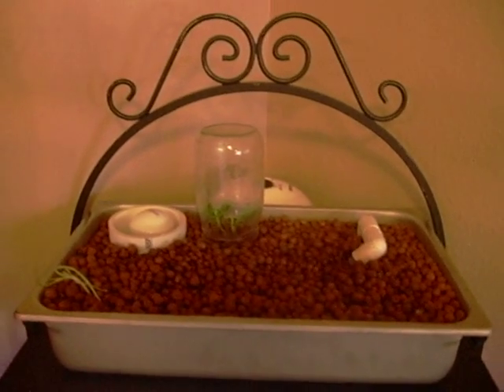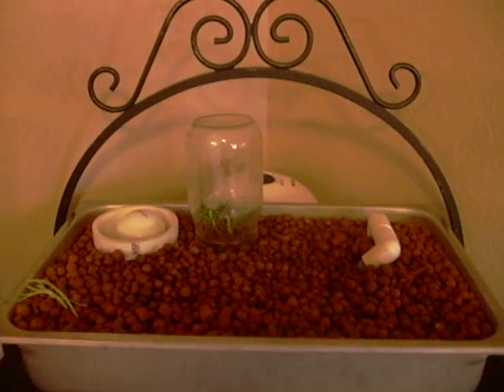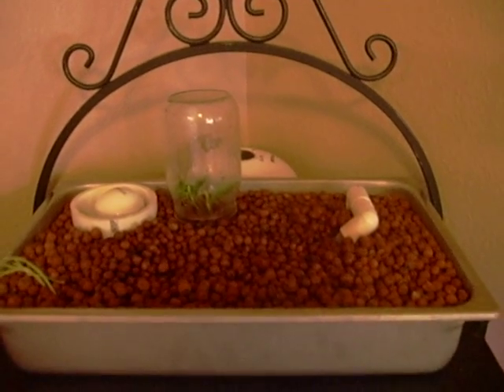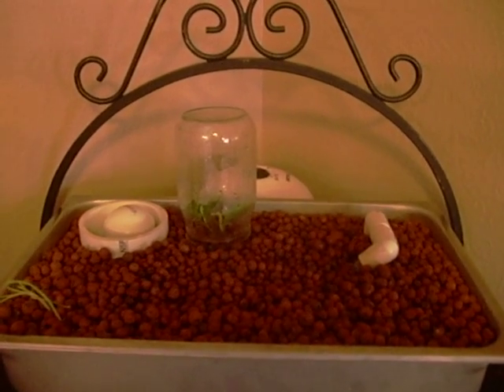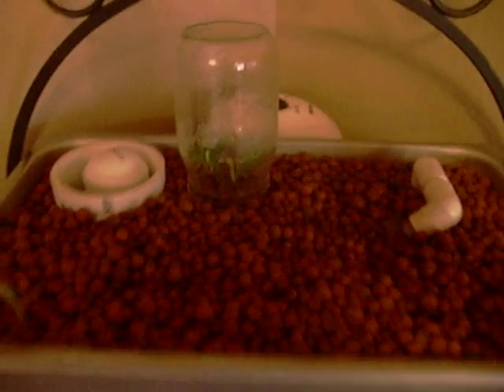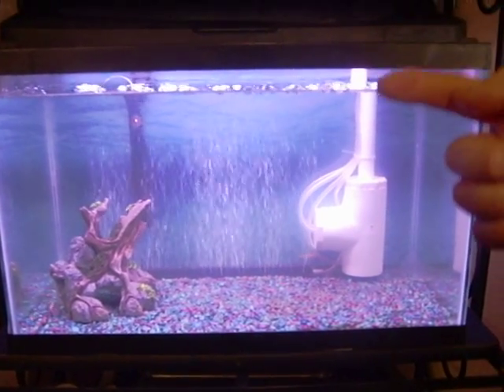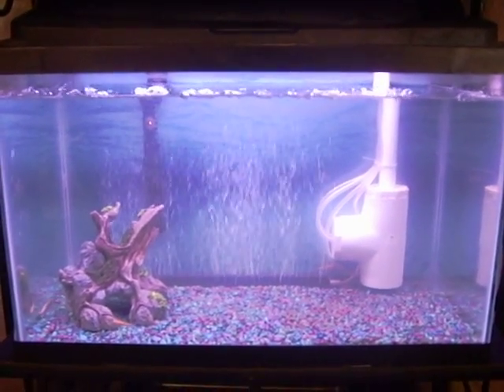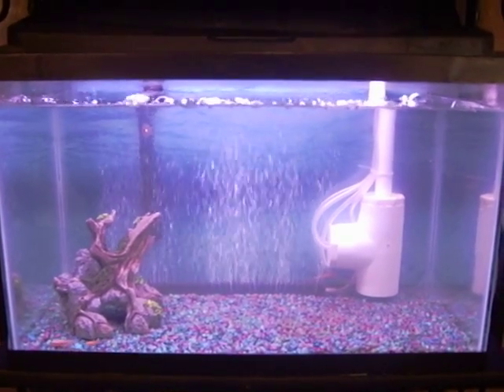DIY Aquaponics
Just a quick video of my first aquaponics setup.  It is just some stuff that I slapped together to make, imho, a nice little system.  I did not get a shot of the bell siphon in action to show you that it drains the grow-bed then when it is finished it breaks the siphon and  the process of filling the grow bed starts all over.  The cycle from fill to the siphon breaking takes around five to six minutes.  Another thing that I did not explain is that the fish excrement, through a process, ends up being fertilizer for the plants and at the same time the plants, along with the growing medium, act as the filter for the aquarium.